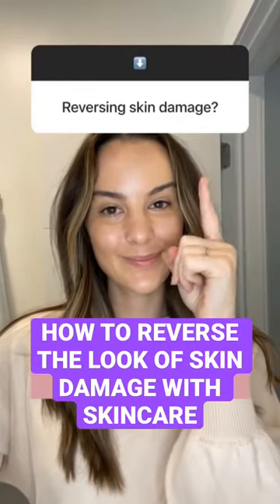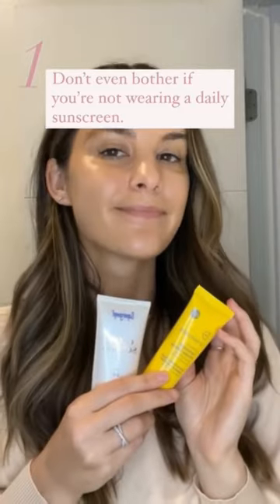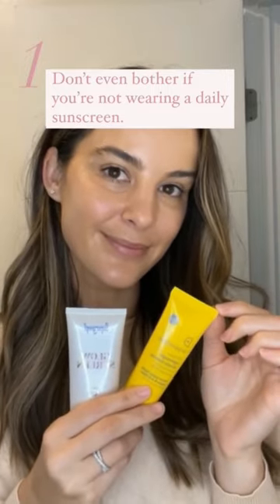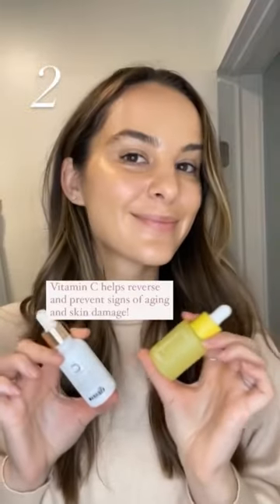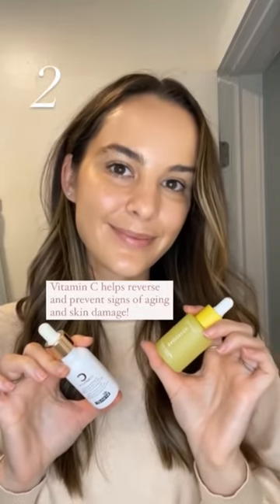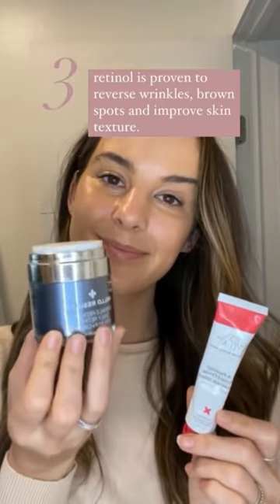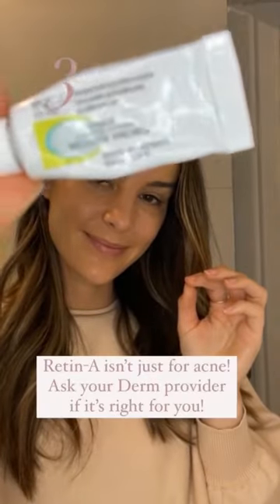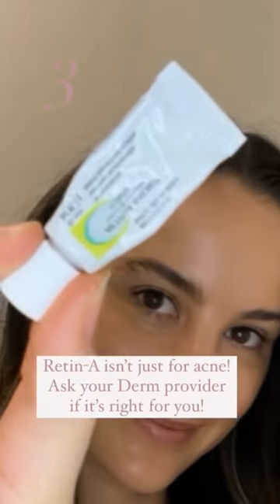Can you reverse skin damage with skincare?? 🫣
Questions?